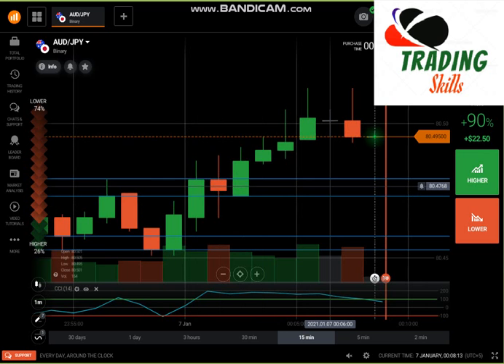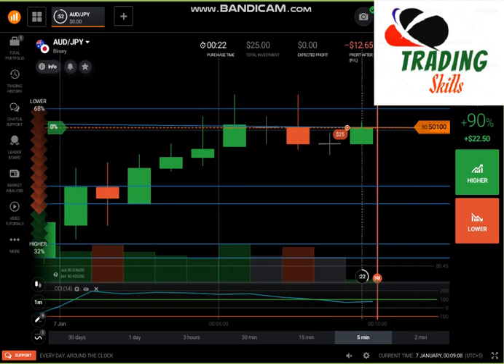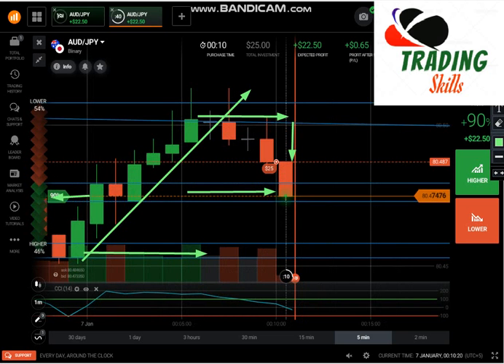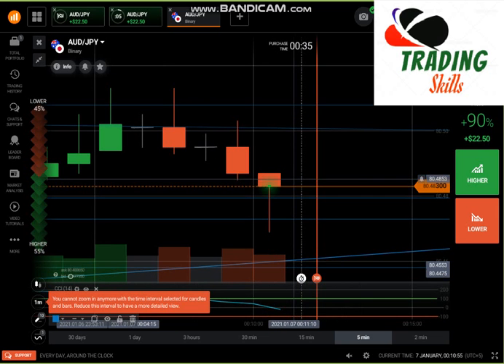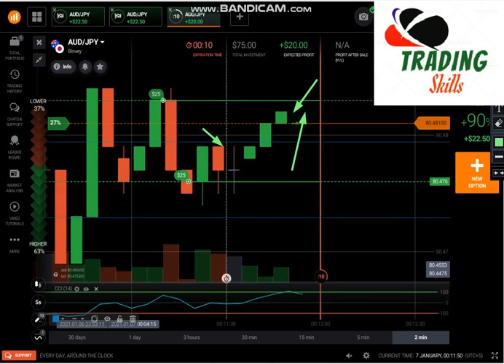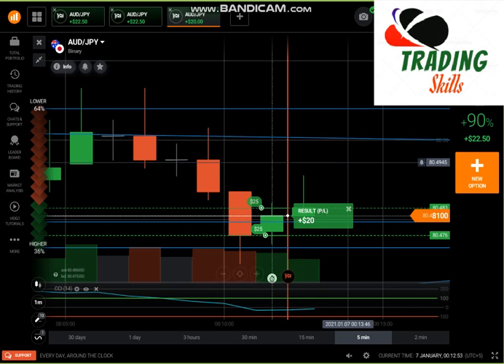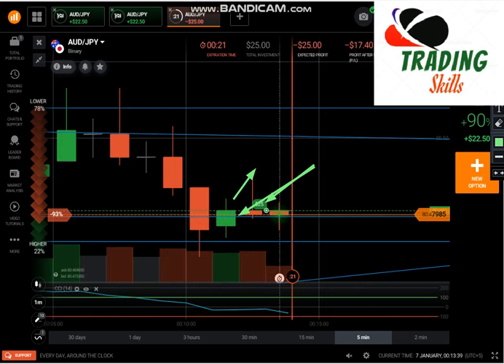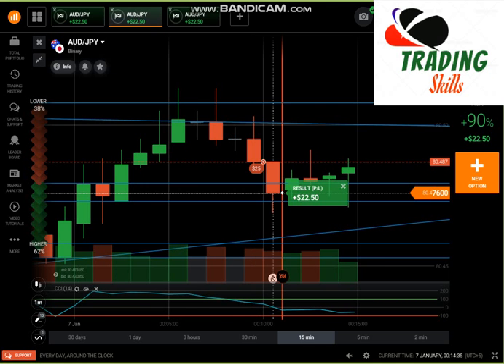How To See The Candlestick Chart And Levels Analyses _ Best Of Trading Skills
stock market,
technical analysis,
candlestick chart,
share market,
candlestick patterns,
candlestick pattern,
candlestick analysis,
Technical Analysis,
Candlestick Explained,
Basics Of Technical Analysis,
Japanese Candlestick,
forex trading,
candlestick patterns,
candlestick pattern,
candlestick chart,
candlestick patterns for beginners,
candlestick,
candlestick charts,
candlestick analysis,
Japanese candlesticks,
candlesticks patterns,
candlestick trading,